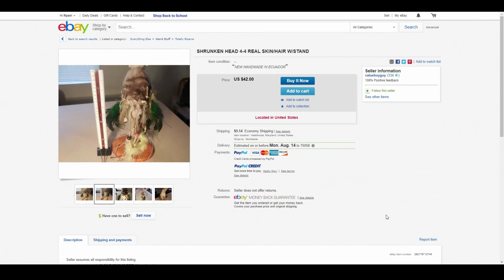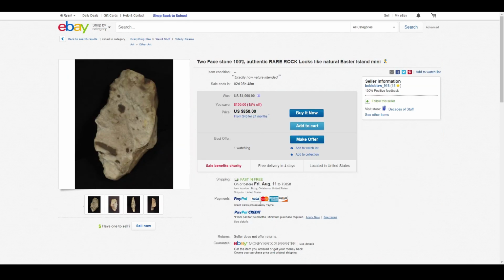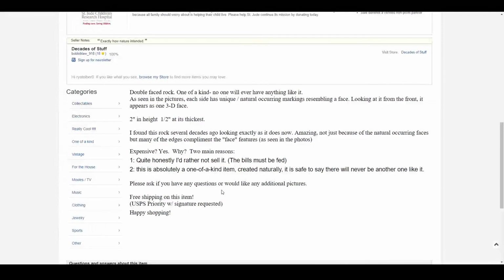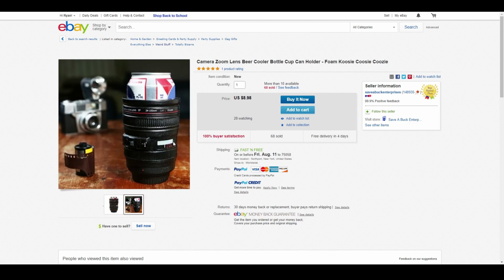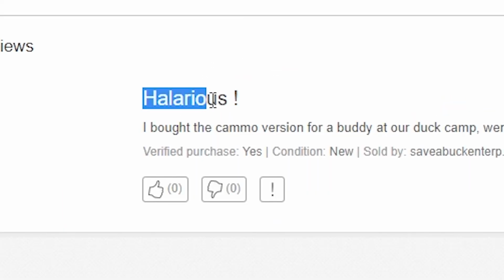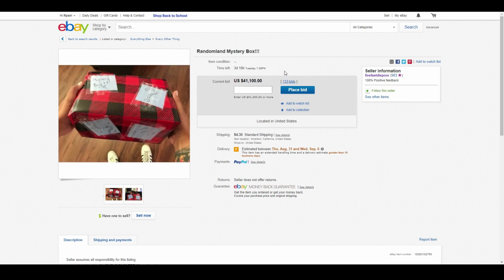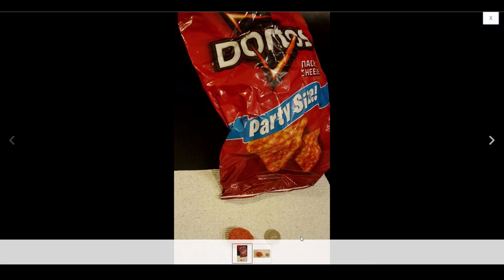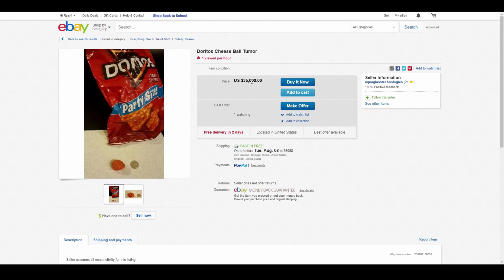10 EXTREMELY WEIRD EBAY PRODUCTS THAT YOU CAN BUY!!!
All products shown in the video: